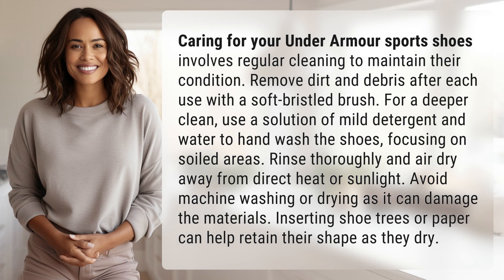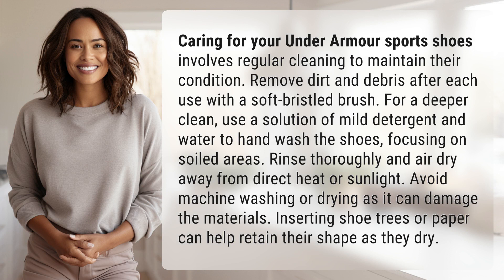How do I care for my Under Armour sports shoes?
Ultimate Guide to Caring for Under Armour Sports Shoes 👉 Under Armour Care 👉 Learn how to keep your Under Armour sports shoes in top condition with this easy cleaning and maintenance guide. From removing dirt to hand washing and drying tips, make sure to follow these steps to ensure your shoes last longer.

Laura S. Harris (2024, May 1.) How do I care for my Under Armour sports shoes?
    🌐 AskAbout.video